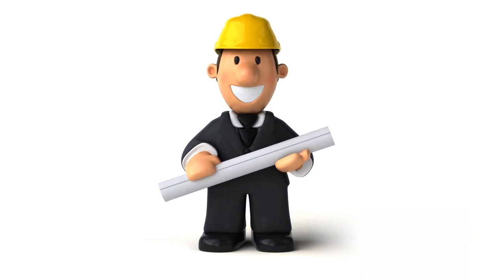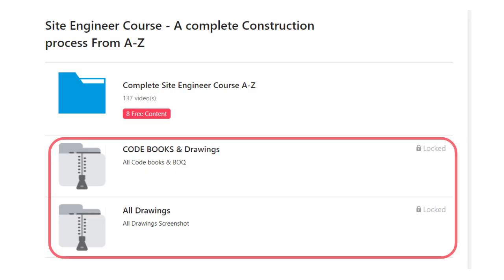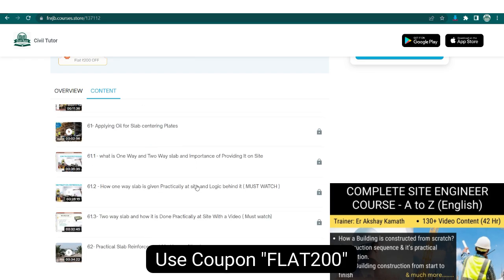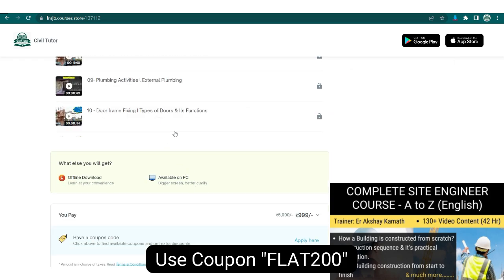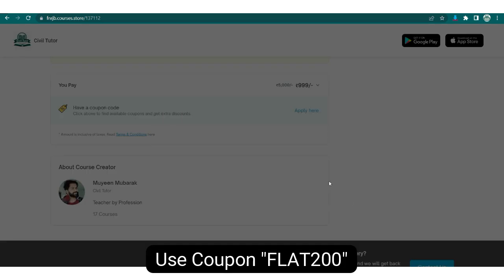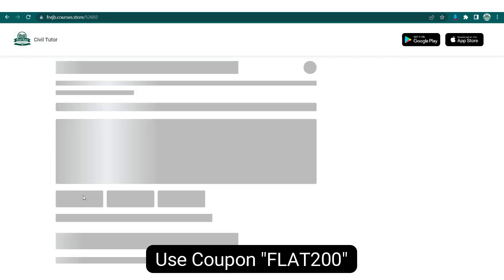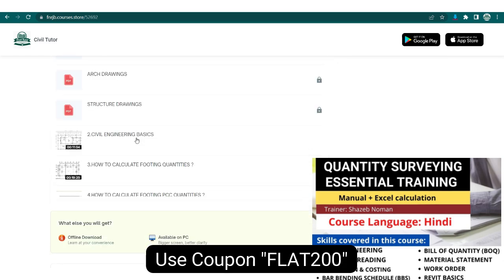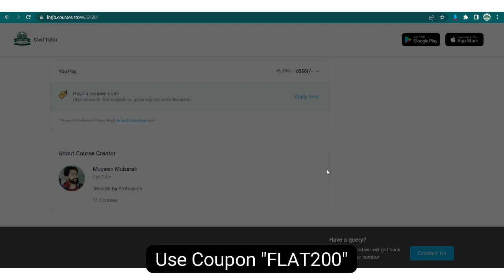Learn Building Construction from Start to finish | Complete site engineer course | Civil Tutor app